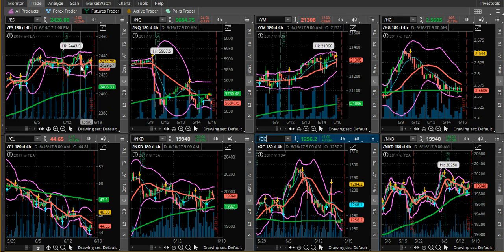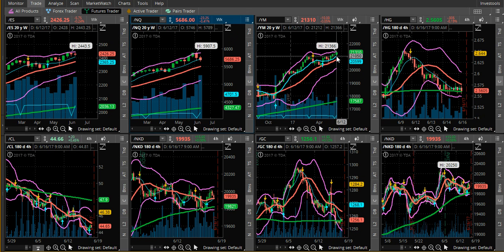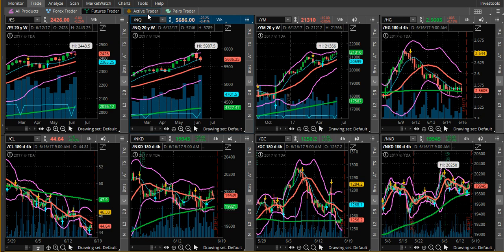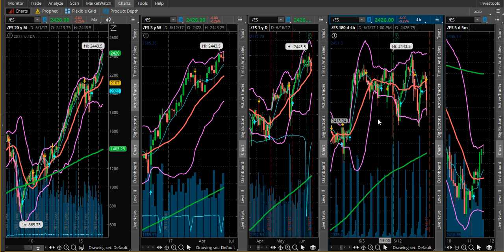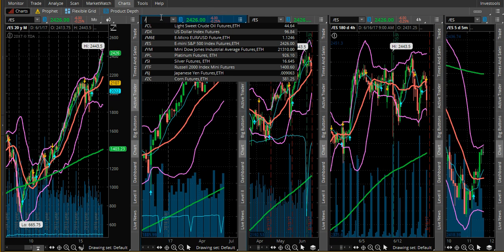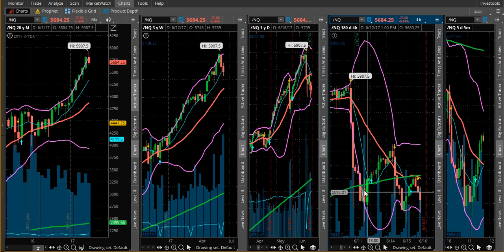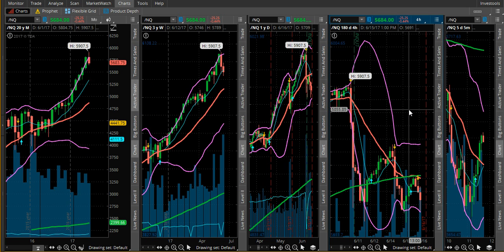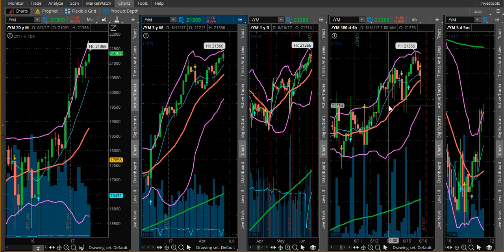Market Update 6 16 2017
Market update of the Nasdaq, S&P 500 and Dow Jones. This video gives a brief description of the how the major indexes can trade sideways  on low volume and when waiting on more information.